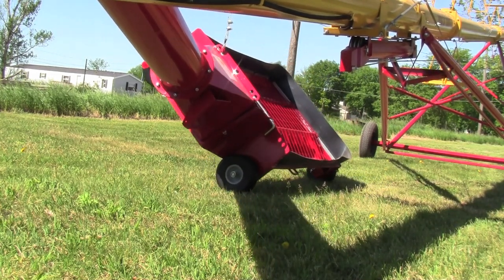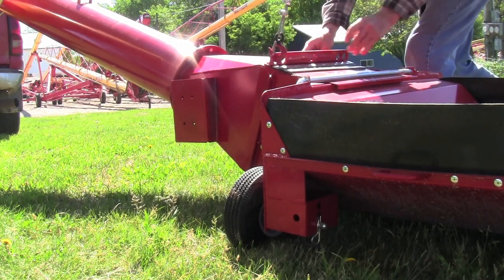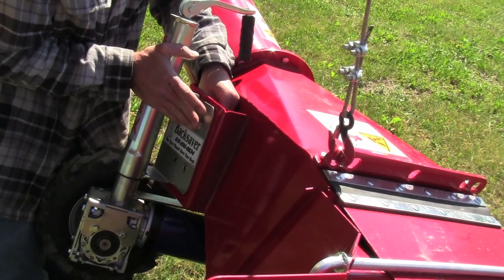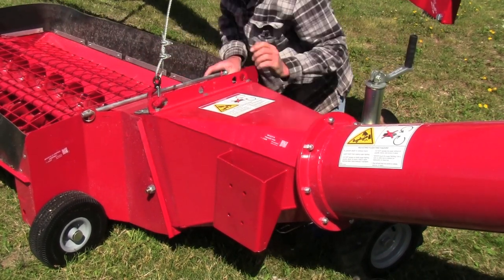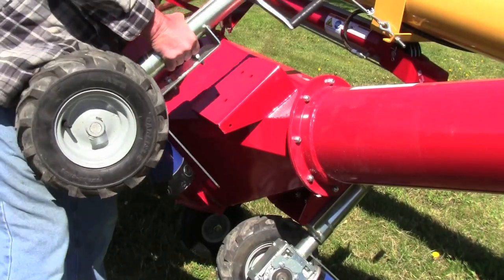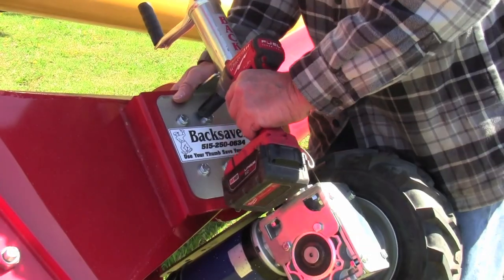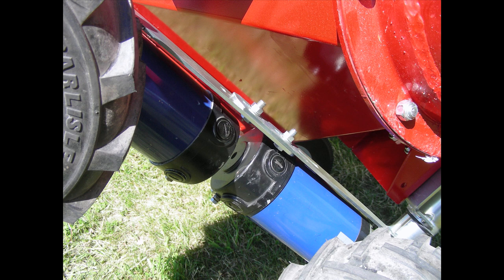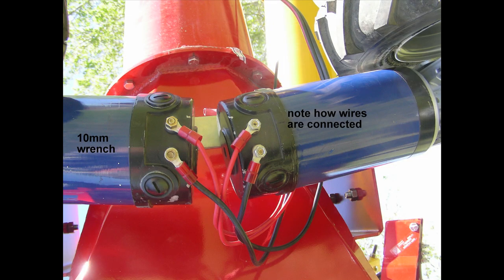Back Saver X installation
Easy installation of the Back Saver X on Westfield MKX and Wheatheart X swing hopper augers